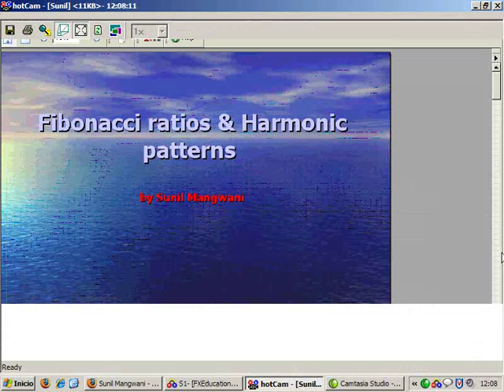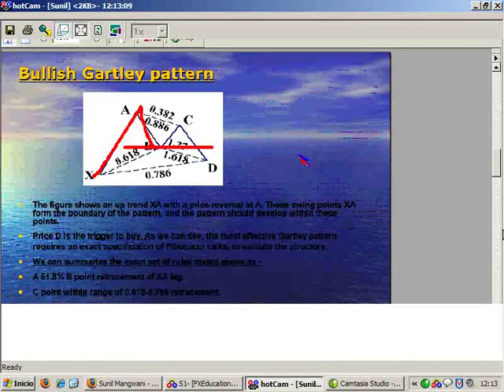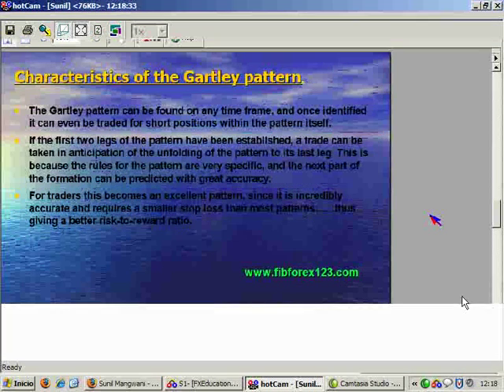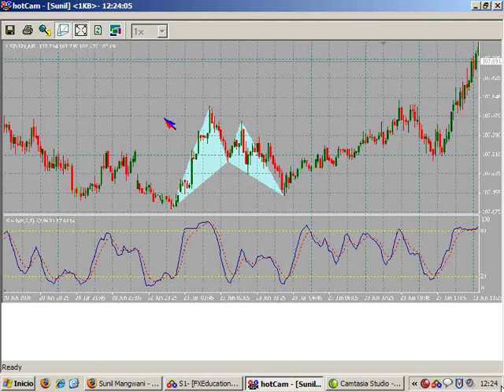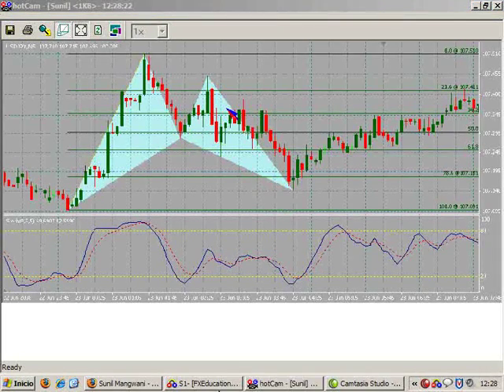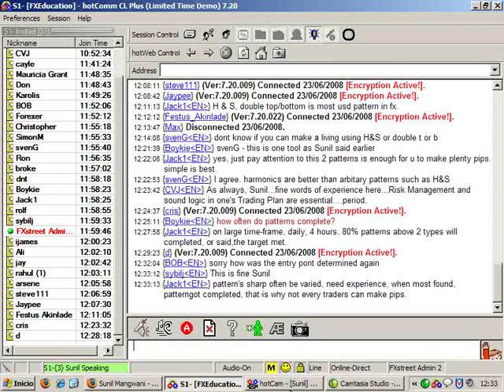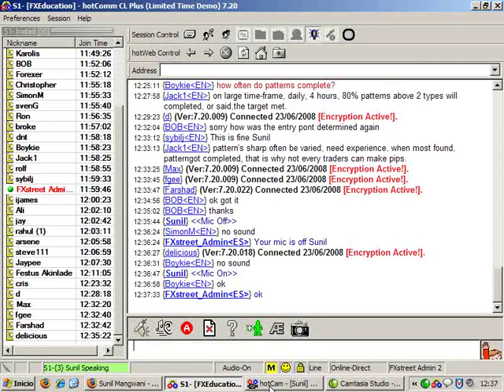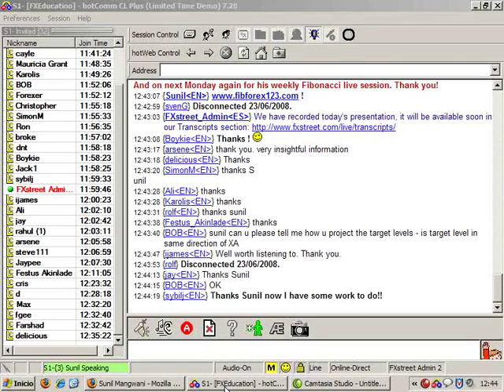Sunil Mangwani: Understand & Use Fibonacci Ratio’s Effectively (Jun 23, 2008)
Date of issue: 23 June 2008. Speaker: Sunil Mangwani. Fibonacci ratios are a very popular tool among technical traders and are based on the following series of numbers identified by mathematician Leonardo Fibonacci in the thirteenth century : 0, 1, 1, 2, 3, 5, 8, 13, 21, 34, 55, 89, 144, etc. One of the remarkable characteristics of this numerical sequence is that each number is approximately 1.618 times greater than the preceding number. This common relationship between every number in the series is the foundation of the common ratios used in technical analysis. Price has an uncanny way of respecting Fibonacci ratios, and it’s worth studying these ratios in detail. There are different kinds of Fibonacci ratios like, retracements, expansions, projections, fans etc, and each of them have a different characteristic and a different use. Learn these ratios and their individual uses in detail.